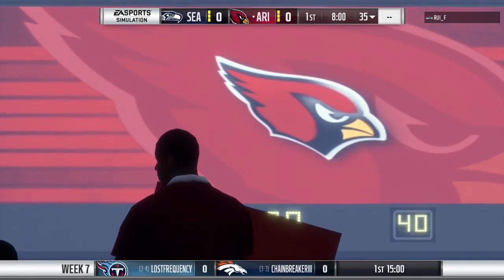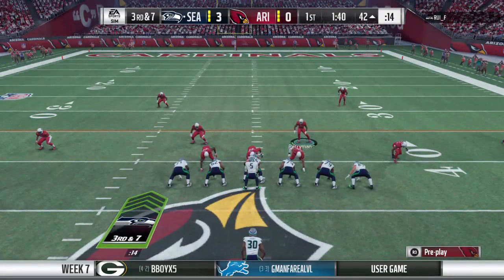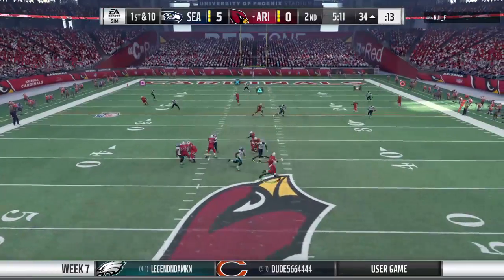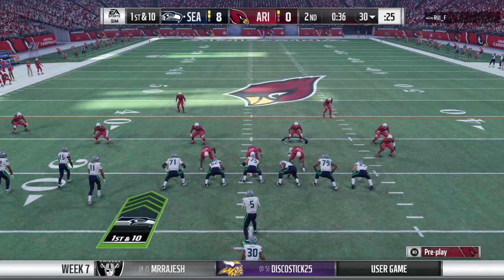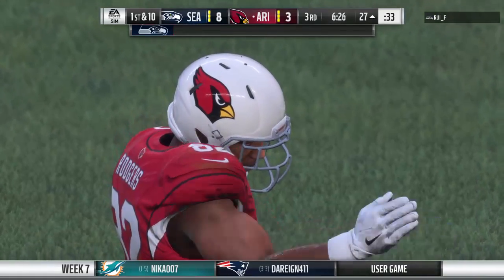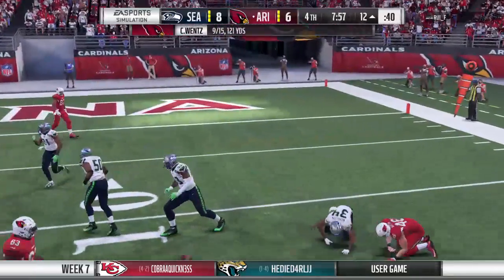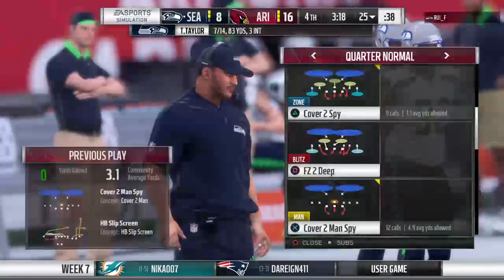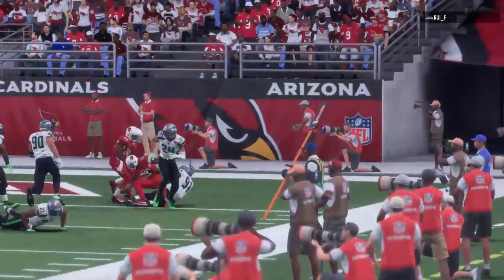saastar's Live PS4 Broadcast